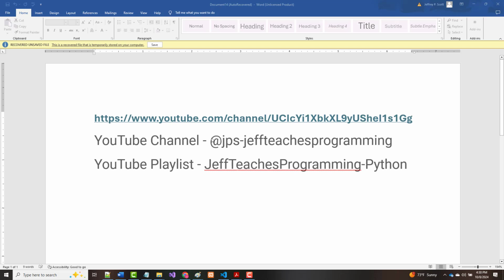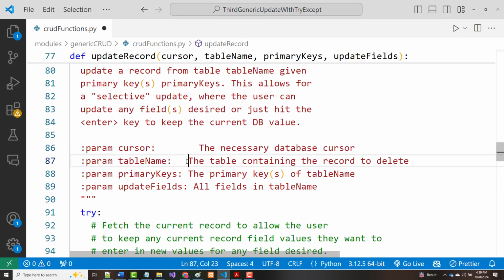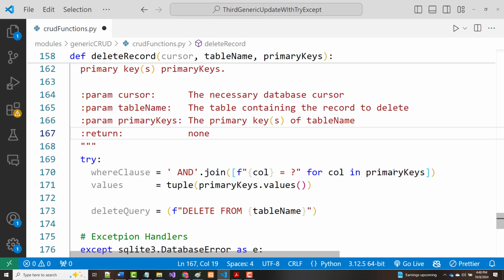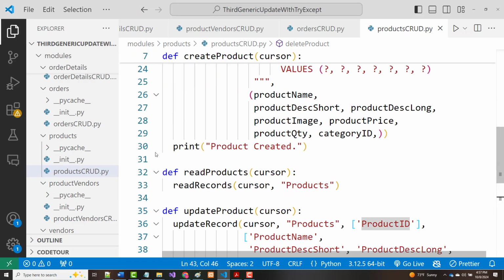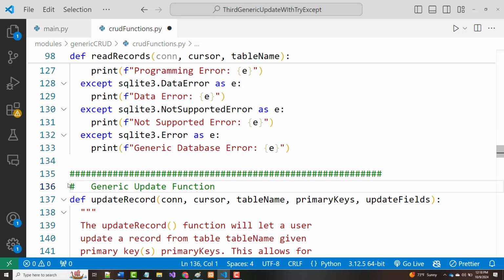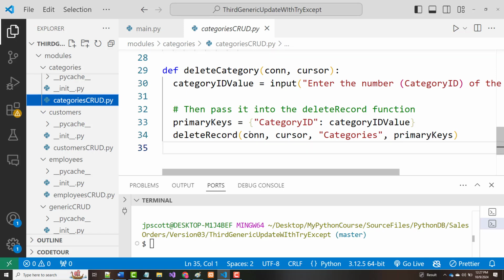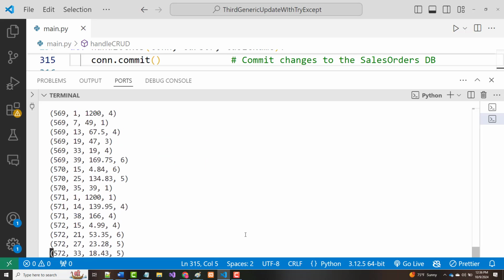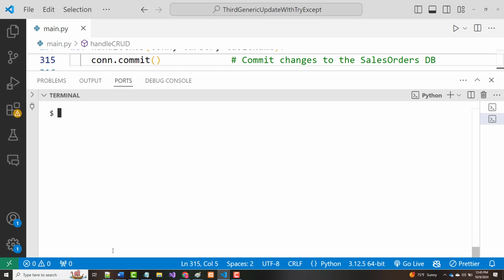ThirtyThird Video in the Jeff Teaches (Python) Programming Series - SalesOrders DB - Version3 Part08